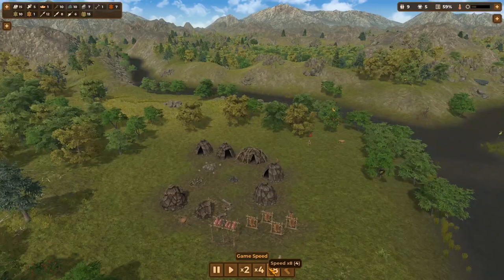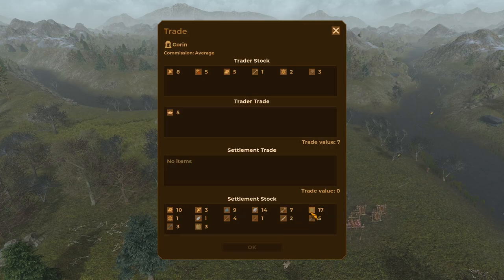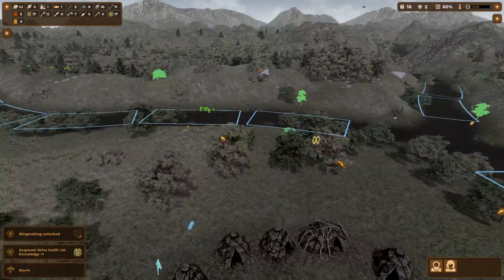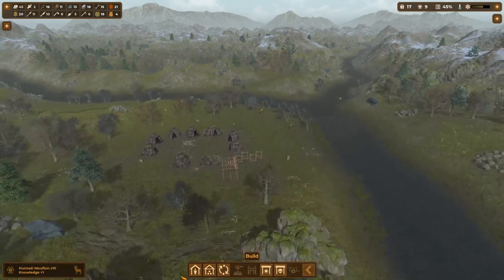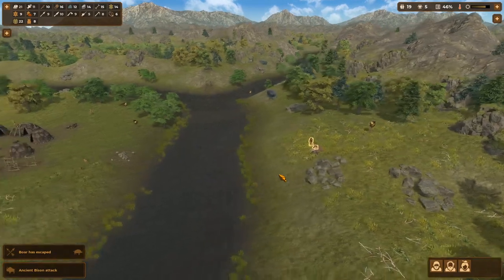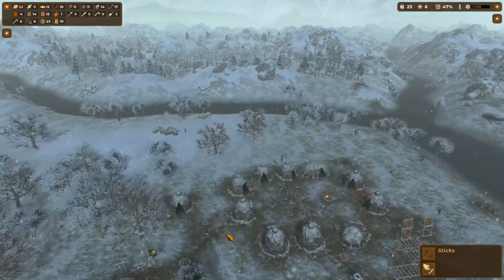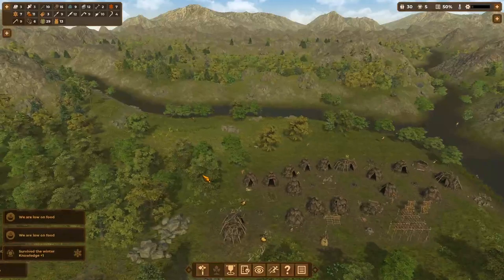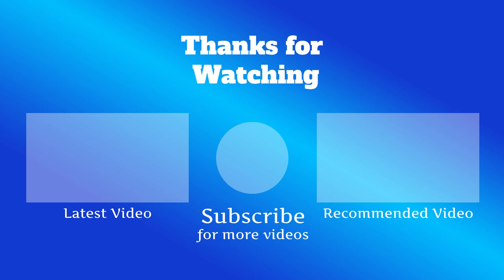Dawn of Man - Gameplay | Ep. 2 | How to Maintain a Low Workload